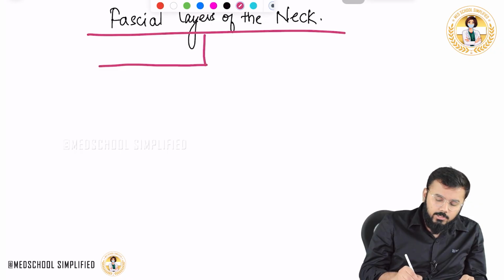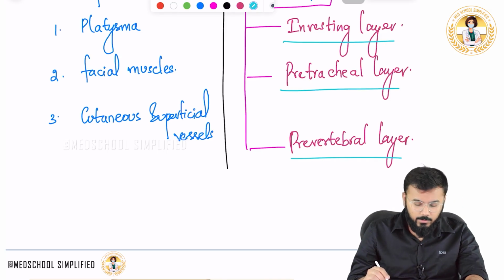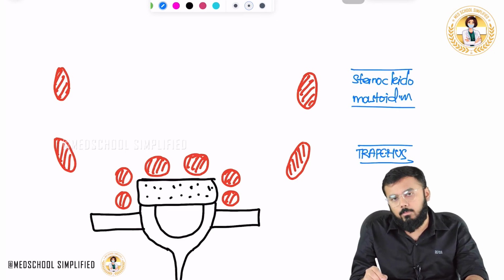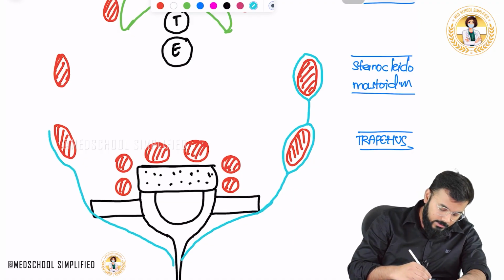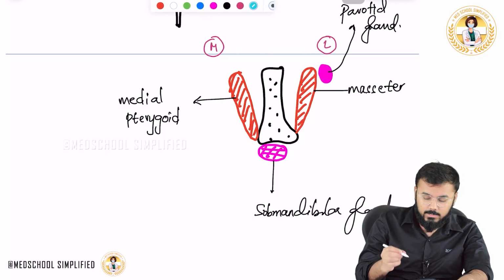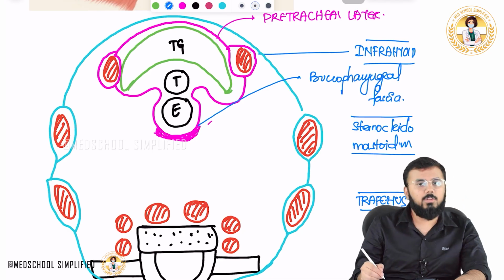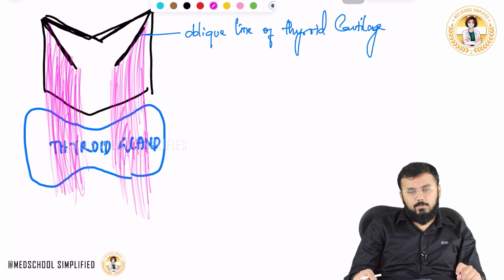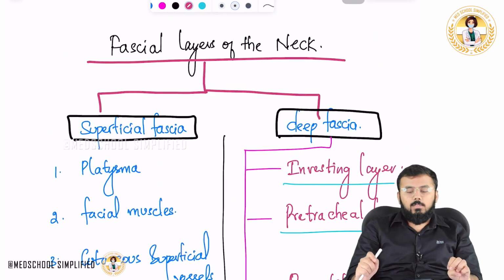17. Fascial Layers of the Neck | Investing, Pretracheal, Prevertebral & Carotid Sheath USMLE Step 1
Fascial Layers of the Neck | Investing, Pretracheal, Prevertebral & Carotid Sheath | USMLE Step 1

In this high-yield anatomy session, we map the fascial architecture of the neck and show how it organizes muscles, viscera, vessels, and potential spaces that determine the spread of infection, surgical planes, and airway access. We start with the superficial cervical fascia, which contains the platysma and superficial veins, then dive into the deep cervical fascia—classically divided into the investing, pretracheal, and prevertebral layers, plus the carotid sheath. The investing layer forms a complete collar, splitting to enclose the sternocleidomastoid and trapezius, contributing to the parotid/submandibular capsules, and providing a roof over the anterior and posterior triangles. The pretracheal fascia (muscular and visceral parts) spans the hyoid to the pericardium, investing the thyroid, trachea, and esophagus; its thyroid sling explains why the gland moves with swallowing. Posteriorly, the prevertebral fascia forms a tough tube around the vertebral column and deep neck muscles and continues laterally as the axillary sheath around the brachial plexus and subclavian vessels—an essential pathway for regional anesthesia. The carotid sheath blends contributions from all three layers and encloses the common/internal carotid artery, internal jugular vein, and vagus nerve, with ansa cervicalis often embedded on its surface and the sympathetic trunk just posterior to it.

Clinically, these layers create interfascial spaces that predict disease spread. The retropharyngeal space (between buccopharyngeal and alar fascia) can harbor retropharyngeal abscesses that cause dysphagia and airway compromise. The deeper “danger space” (between alar and prevertebral fascia) extends from the skull base to the diaphragm, providing a direct highway for infections to descend into the posterior mediastinum. Anteriorly, the pretracheal pathway can carry infections to the anterior mediastinum; laterally, pus may track along the axillary sheath into the upper limb. Understanding these planes guides incision choice, neck dissections, thyroid/parathyroid surgery, tracheostomy, and central line placement. For exams, remember: investing layer encloses SCM/trapezius; pretracheal moves with deglutition; prevertebral becomes the axillary sheath; carotid sheath holds “NAVe” (carotid, vagus, IJV) with the sympathetic trunk outside the sheath—a favorite Step 1 nuance. By integrating structure, spaces, and surgical relevance, this video equips you for USMLE Step 1 and safe practice in Western ENT, anesthesia, and head-and-neck surgery.